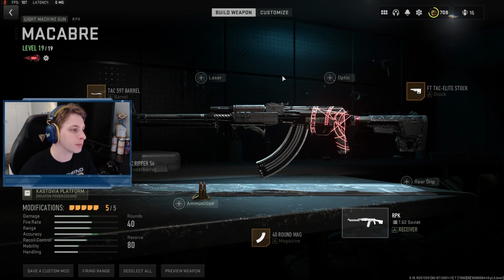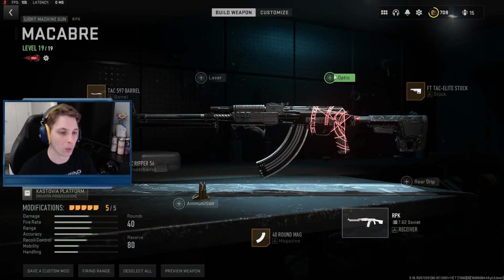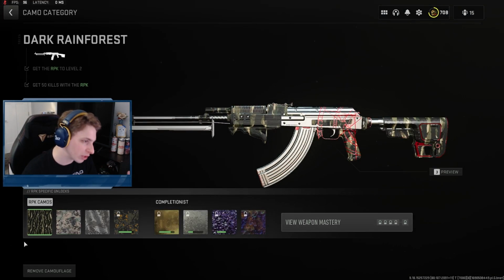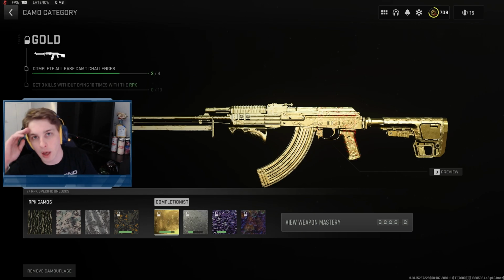Finally Unlocking The Gold RPK